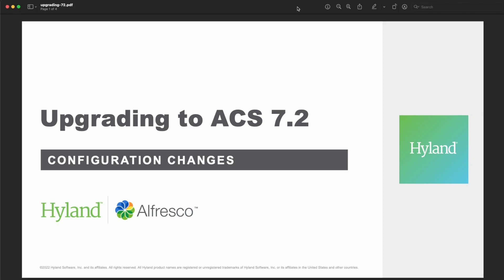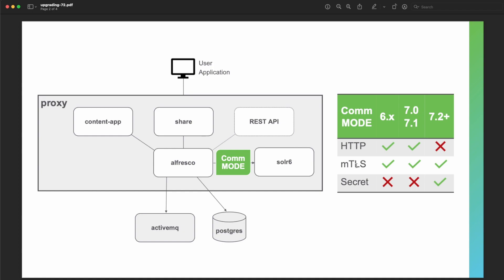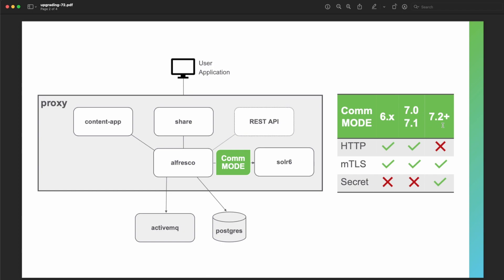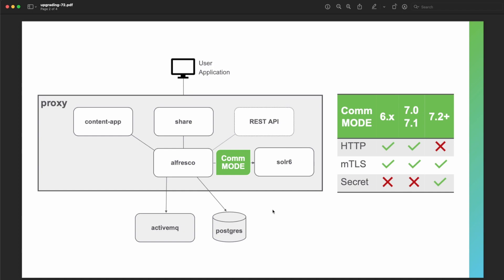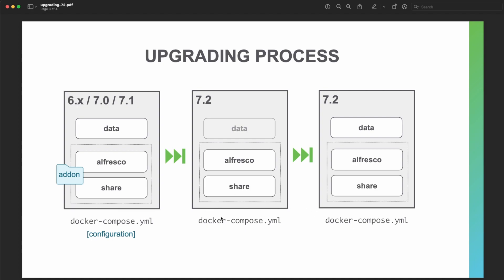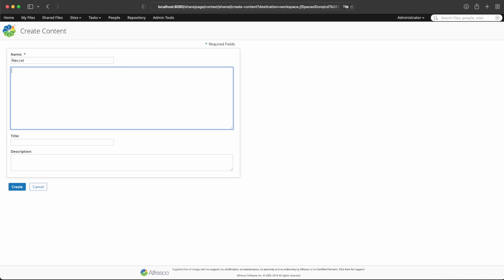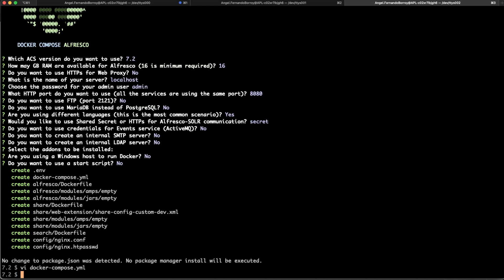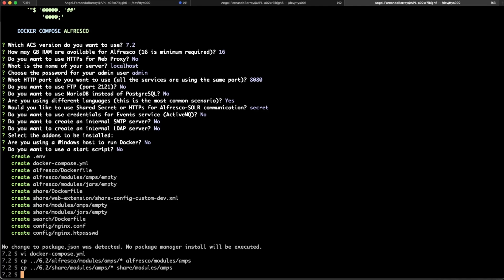Upgrading to Alfresco 7.2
Detailed process to upgrade to Alfresco (ACS) 7.2
This version includes a relevant change in configuration, since "none" mode for Repository-SOLR communication has been deprecated.